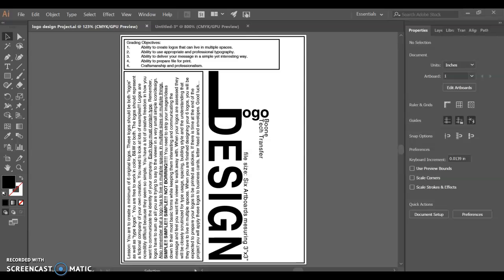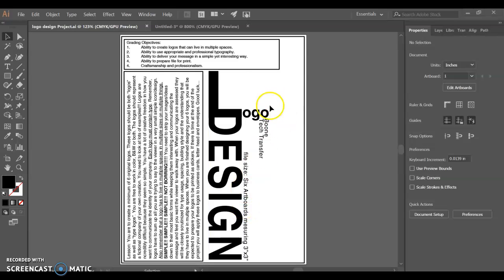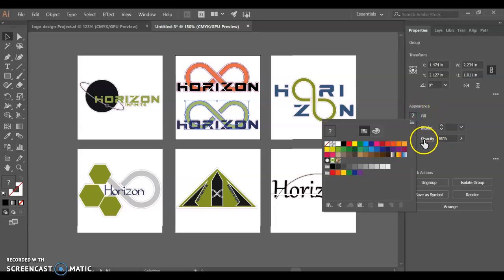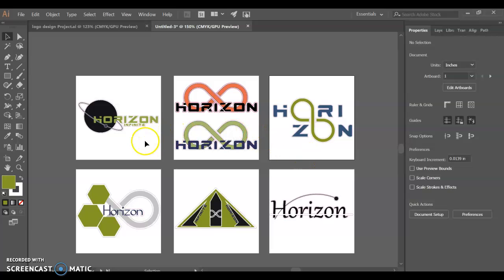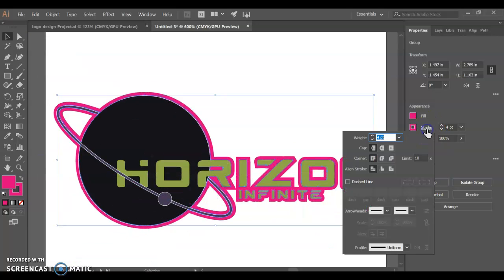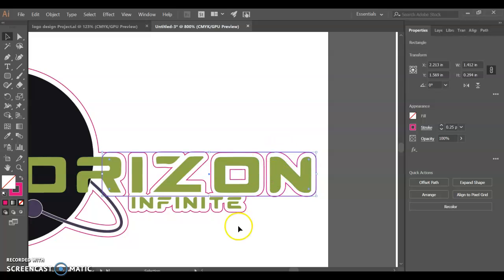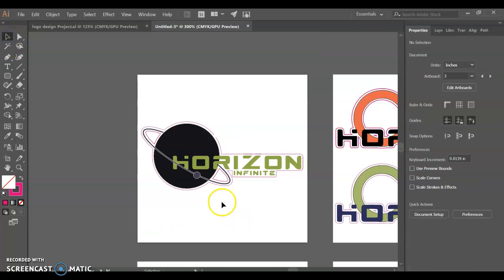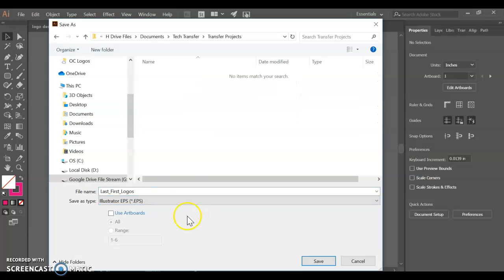Logo Design Project Intro